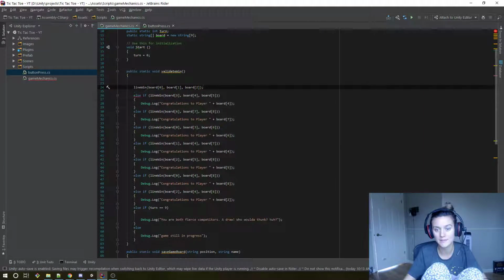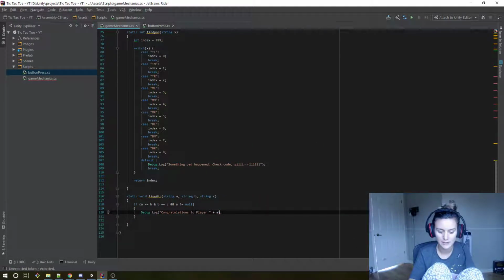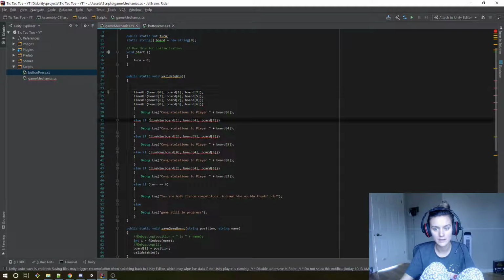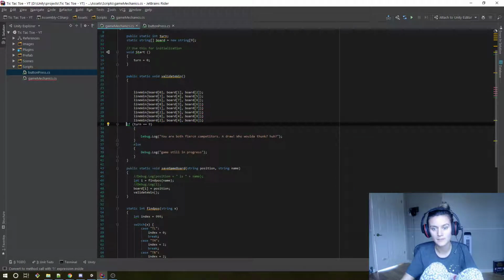C# Programming - Refactoring some ugly code!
Short video - fixed a horrible if else statement. Heres how to do it!